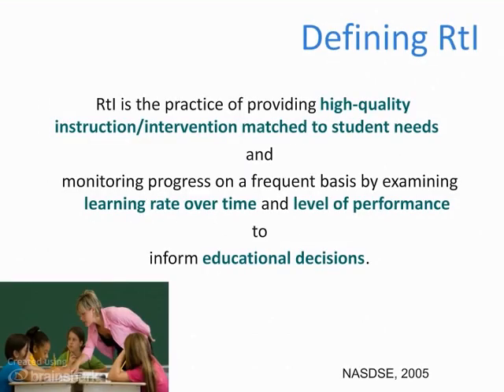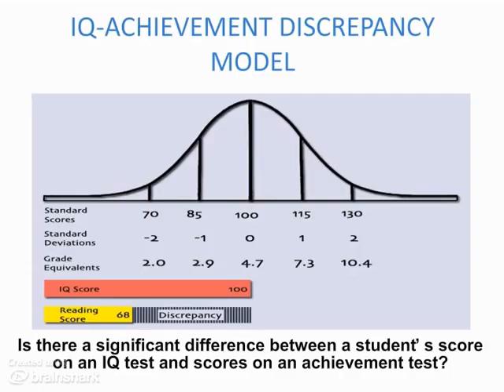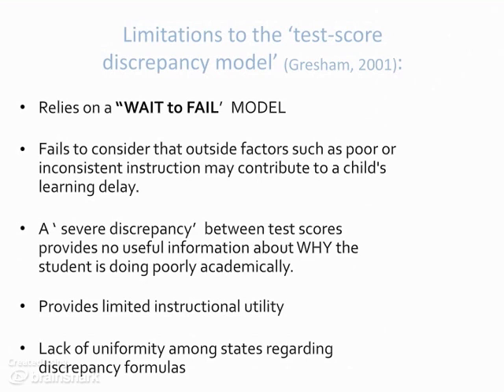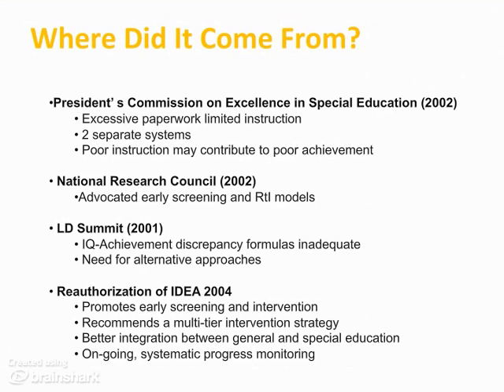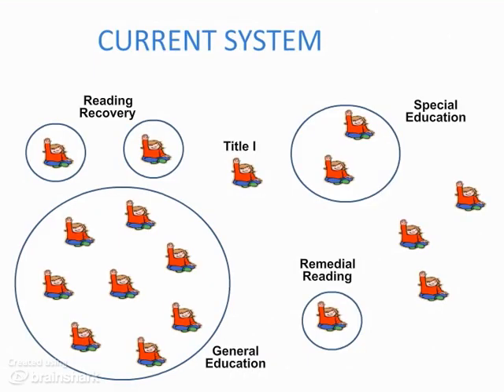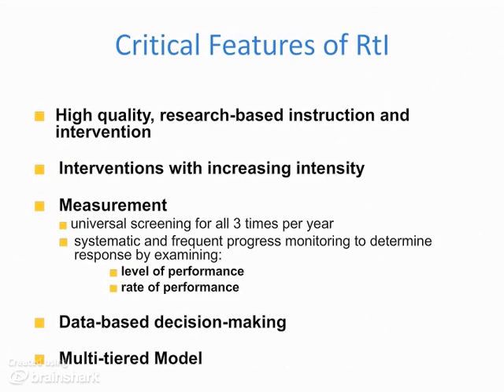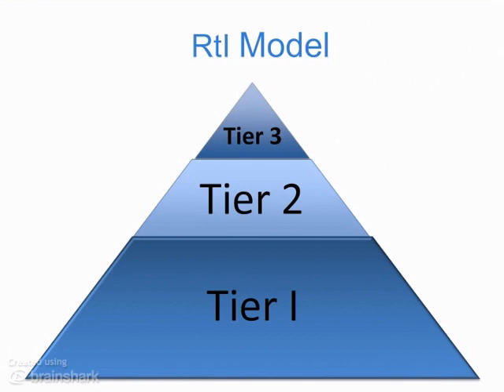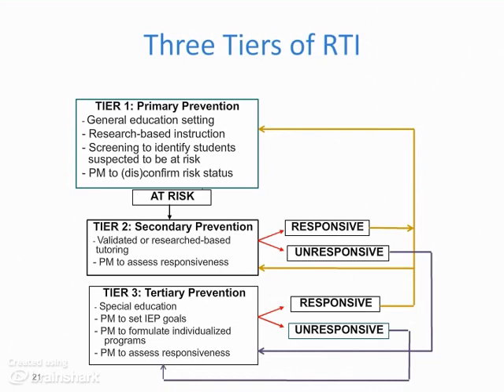Response to Intervention